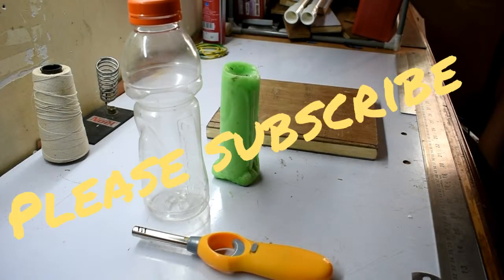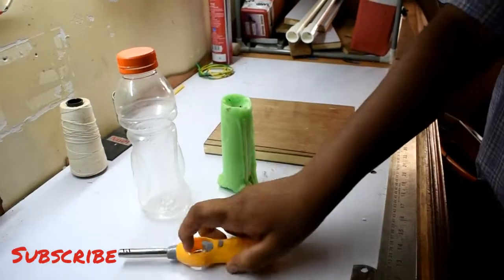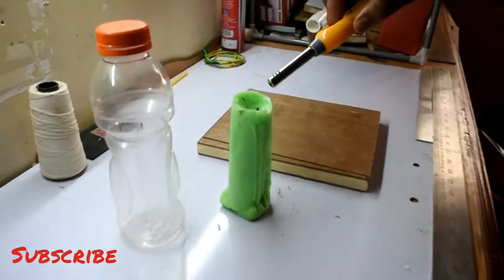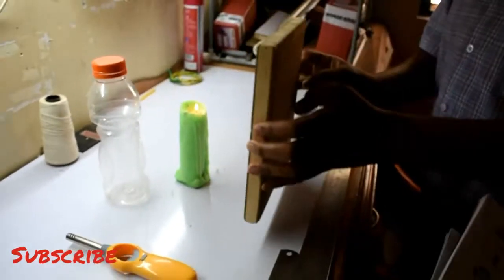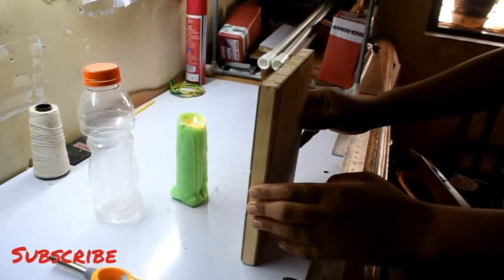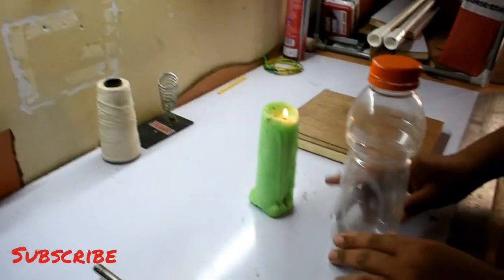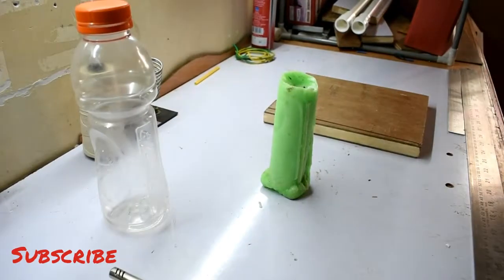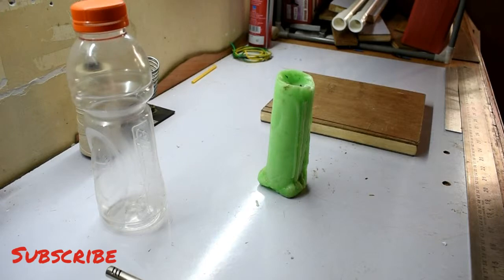EXPERIMENT NO. 1 :- THE NAUGHTY AIR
material :- 1 empty pet bottle, candle, match box and cardboard or

action :- 1) light the candle
               2)hold the cardboard as an obstacle and try to extinguish
                  the candle
               3)now hold the pet bottle an obstacle and try to extinguish
                  the candle

Observe :- 1)in the first case the candle does not extinguish
                   2)in the second case the candle extinguishes at certain
                       point

Why :- 1) in the first case the air blown over it is reflected and the
            candle does not Extinguish
             2) in the second case some of the air blown is reflected and
            of the bottle most of the air blown passes along the
             curvature of the bottle and meet at a point infront
               3) at this point the candle extinguishes

Principle :-this experiment is based on turbulence of air current